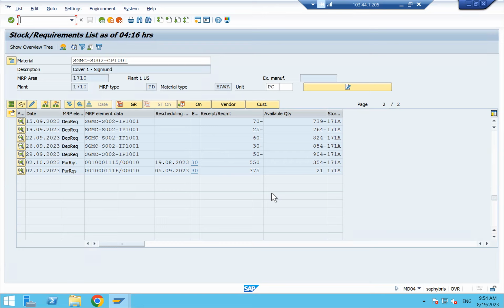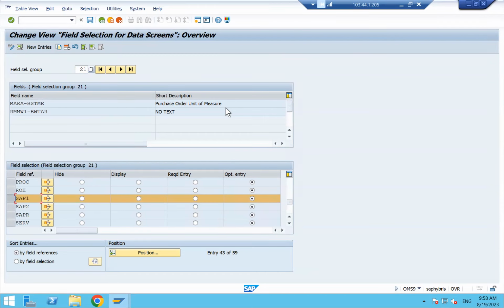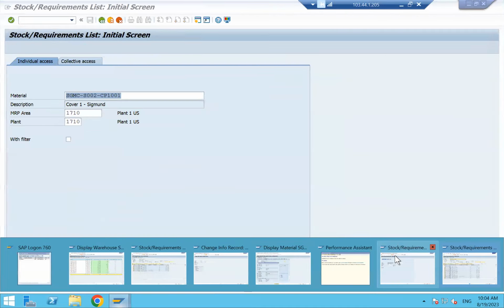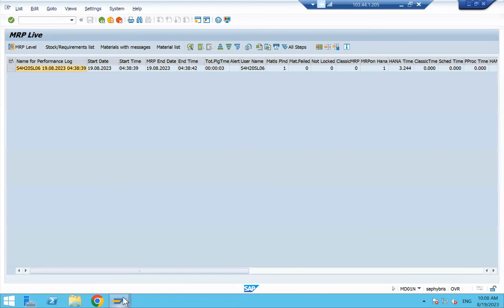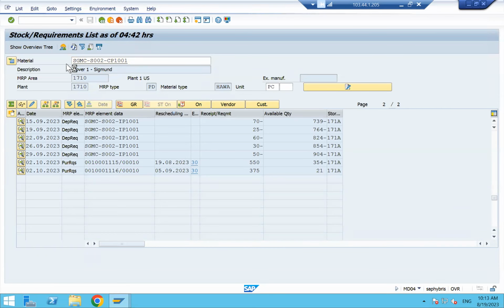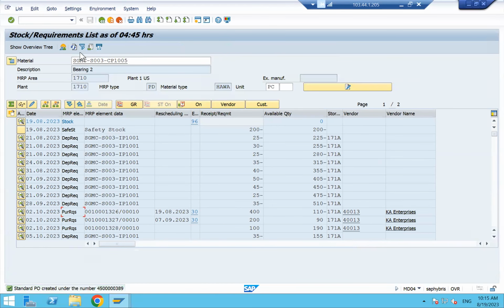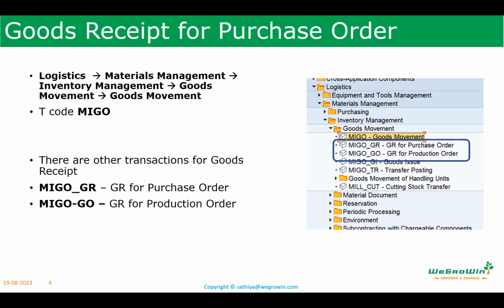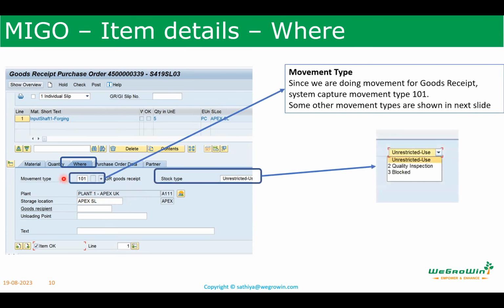SAP PP SAP MM Live | EP 58 | Purchase Orders Processing, MIGO & GRN | Theory + Demo + Q&A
In this session, we continued with Purchase Orders and introduced Goods Receipt (GR) in SAP S/4HANA:
• ✅ Purchase Orders – Part 4 – Extended discussions on PO processing, structure & best practices
• ✅ Goods Receipt (GR) Basics – Business role of GR in procurement & inventory
• ✅ MIGO Transaction – Goods receipt against Purchase Order (movement type 101)
• ✅ Material & Accounting Documents – How SAP generates documents automatically
• ✅ Stock & Storage Location Impact – How GR updates stock & valuation
• ✅ Delivery Completion & Variance Handling – Ensuring correct postings for reconciliation
• ✅ Goods Receipt Note (GRN) – Printing & review process for GRN documents
• ✅ Live Clarifications – Addressing participant questions with consulting insights

This is not just a video. Each session includes:
✔️ Step-by-step theory explanation
✔️ Business relevance explained for Planners, Buyers, SCM Managers, Consultants & Leaders
✔️ Interactive clarifications from live participants

- Hindi हिंदी
- French Français
- Italian Italiana